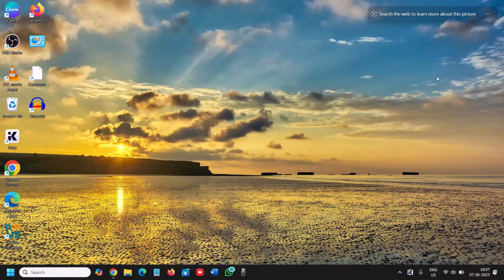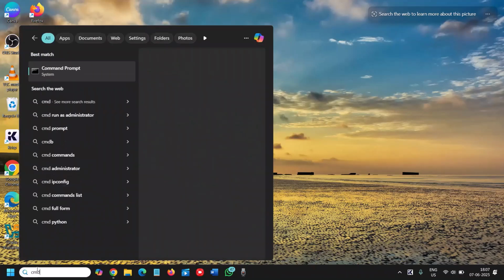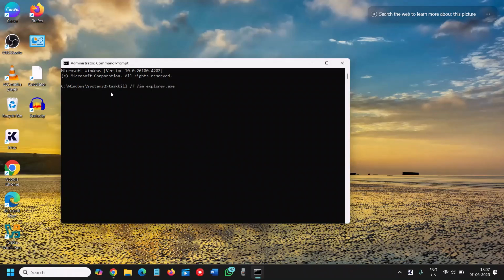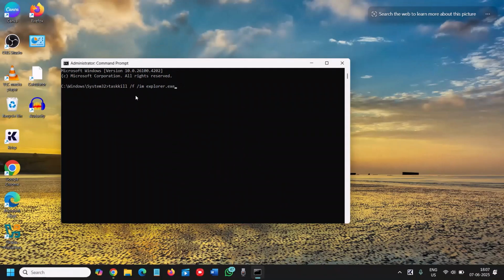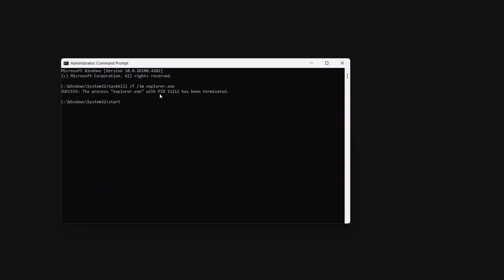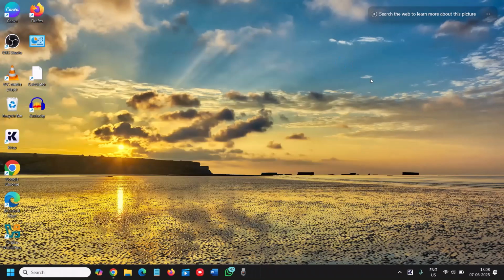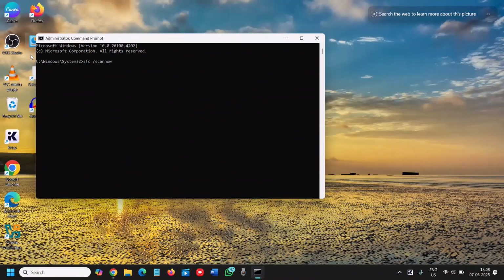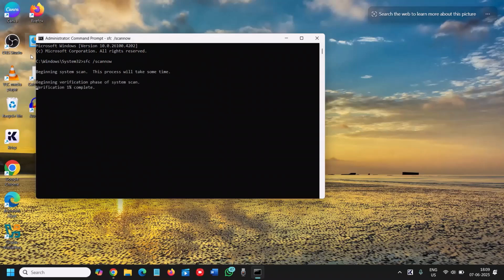Fix Right Click Not Working on Windows 11 Permanent Solution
Best tutorial on Fix Right Click Not Working on Windows 11 and Windows 10 right click problem fix right click menu missing right click not responding right click not opening context menu right click frozen right click lag issue right click disabled fix and mouse right click error solution

If your Windows 11 or Windows 10 PC right click is not working or the context menu is not opening or your mouse right click is slow or frozen then this step by step tutorial will show you the safest working fix methods to restore right click permanently. This video explains how to reset mouse services repair corrupted system files fix explorer bugs remove registry conflicts and enable hidden settings that instantly bring back the right click menu on HP Dell Lenovo Asus Acer MSI Razer Microsoft Surface Samsung and LG laptops or desktop computers.

• How to fix right click not working issue permanently
• How to repair Windows Explorer context menu
• How to reset mouse and touchpad settings
• How to fix registry based right click bugs
• How to repair Windows system file corruption
• How to remove right click lag and freeze problem
• How to make right click fast and responsive again

This tutorial is safe for Windows 11 Home Pro Enterprise and Windows 10 Home Pro Enterprise systems and works without any extra software.

👉 Watch till the end to permanently fix right click not working on your PC